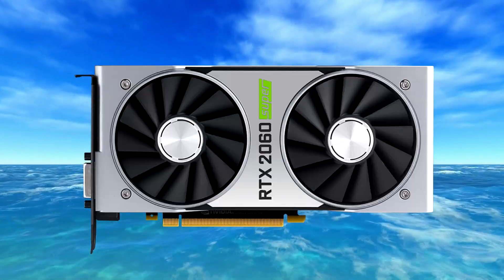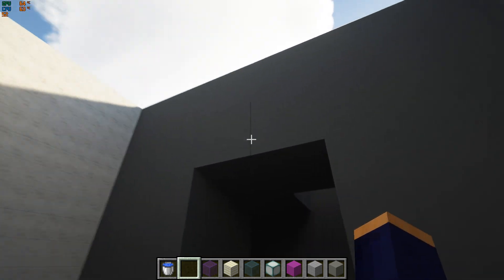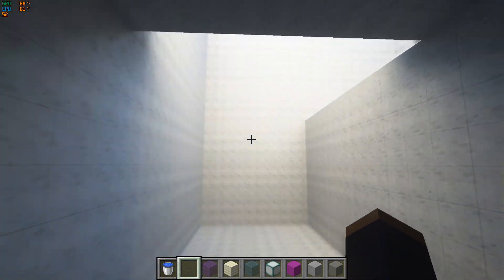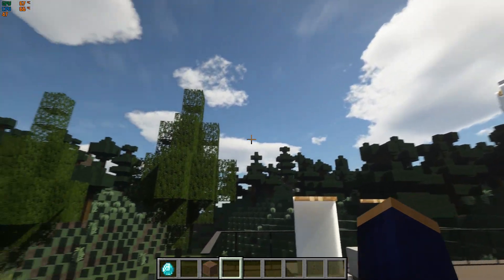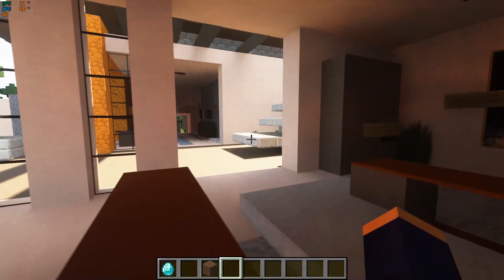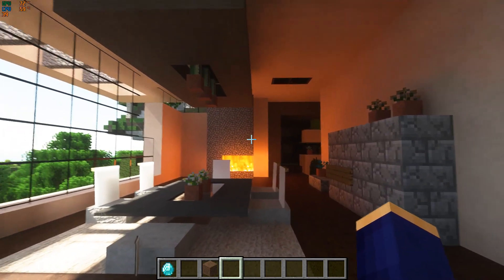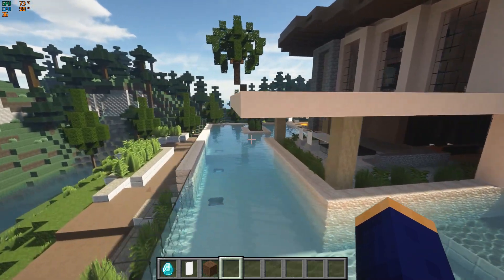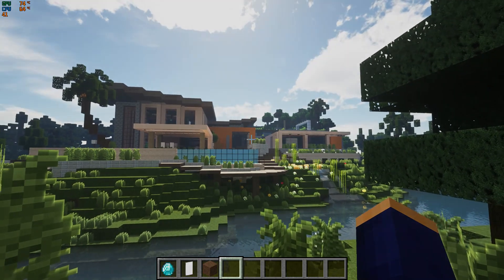Minecraft Ray Tracing |can the RTX 2060 Super run it?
2021 Minecraft Ray Tracing |Can the cheapest RTX (RTX 2060 SUPER) run it?

--gameplay with max settings of Minecraft Ray Tracing with the RTX 2060 Super
as you can see this graphics card works perfectly with  Minecraft Ray Tracing at 1080p and it looks unreal

PC USED IN THIS VIDEO SPECS:
Rtx 2060 Super
I5 9400F
16gb ram 2666mhz
650W
1TB HDD
240GB SSD
Timecodes:

0:00 - Intro
0:05 - PC SPECS
0:28 - TEST 1
1:39 - MODERN HOUSE TEST
3:17 - Water
3:48 - Outro

Welcome to what do you need to

2021 Minecraft Ray Tracing |Nvidia RTX2060 Super
Minecraft Ray Tracing

Welcome to What do you need to, the channel where you are going to find a lots of technology!